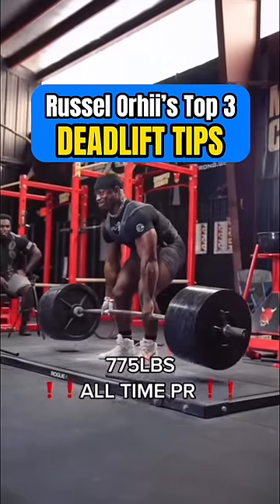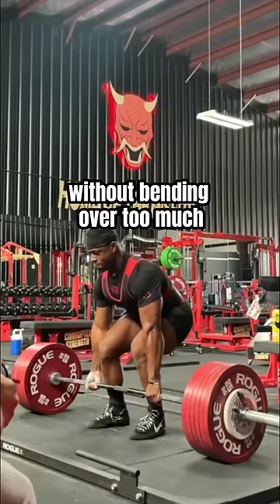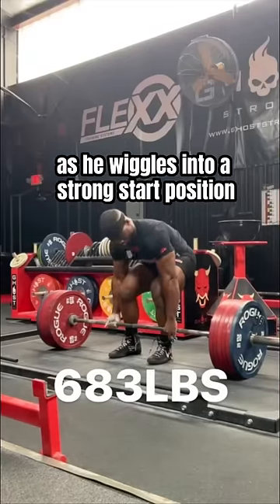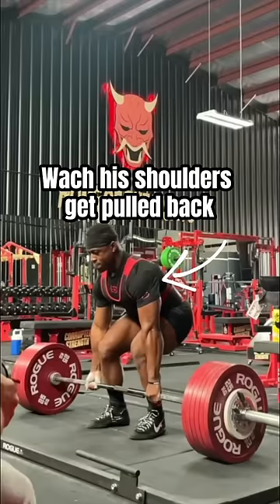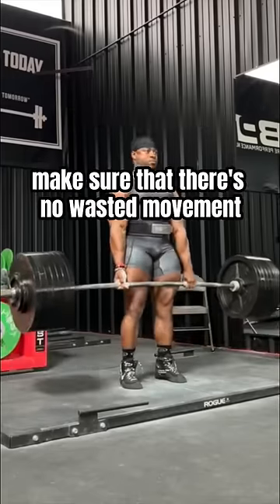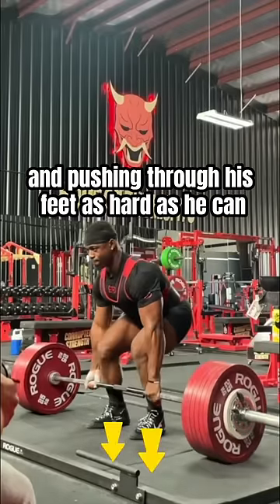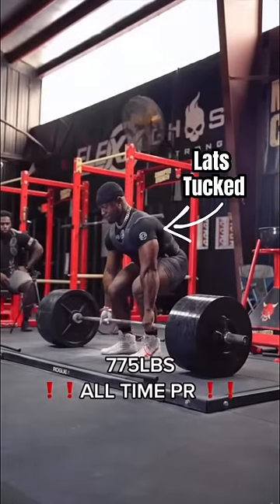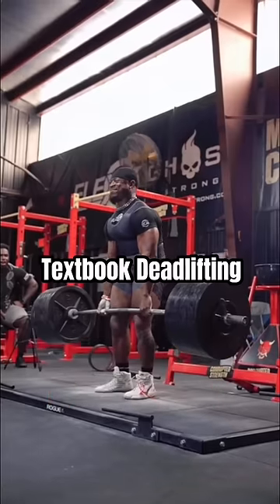3 Tips For A BIGGER Deadlift